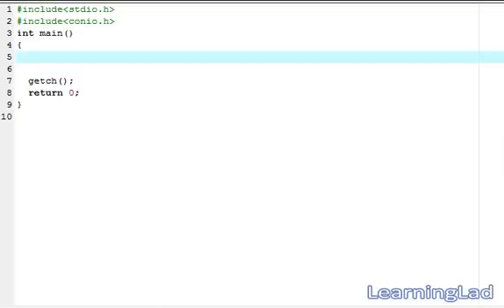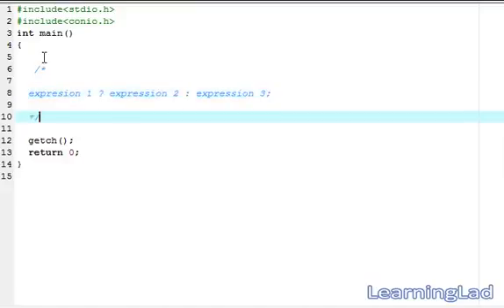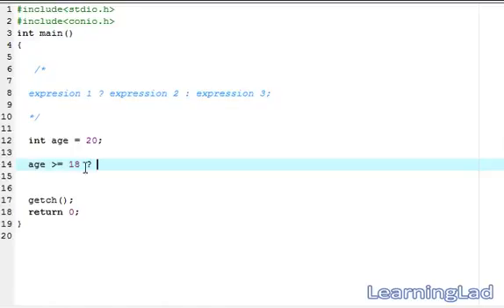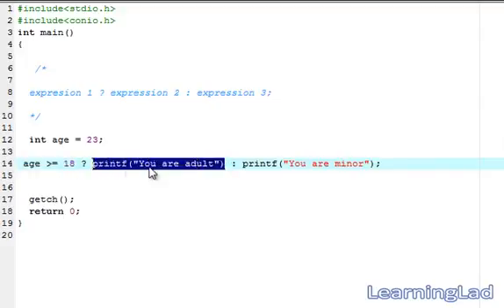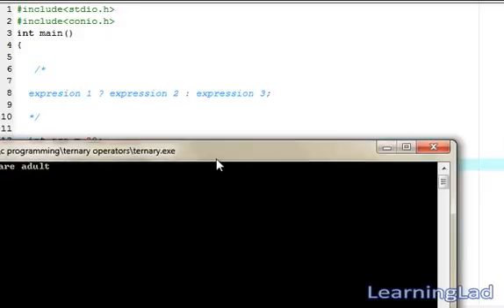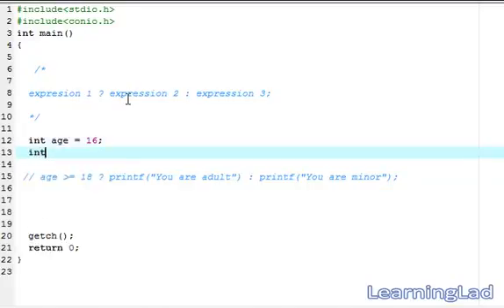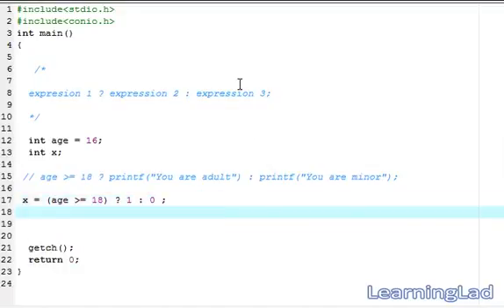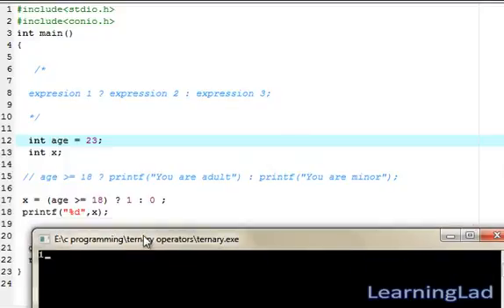12 Ternary Operator in C Programming Language Video Tutorials